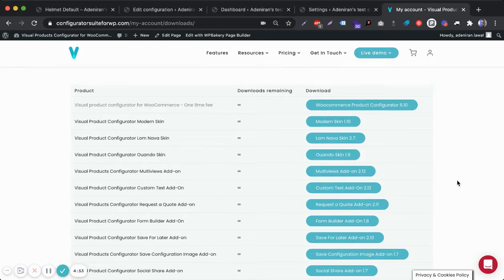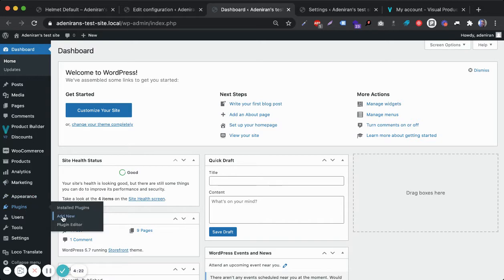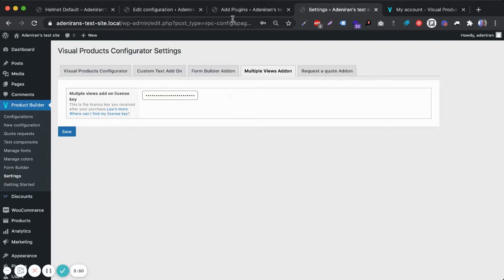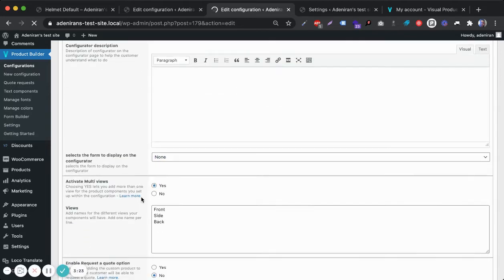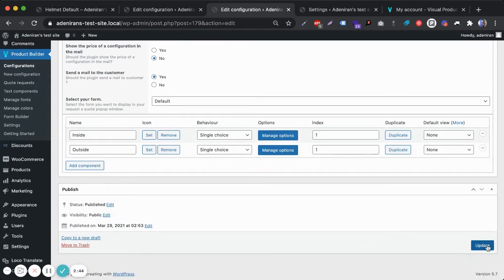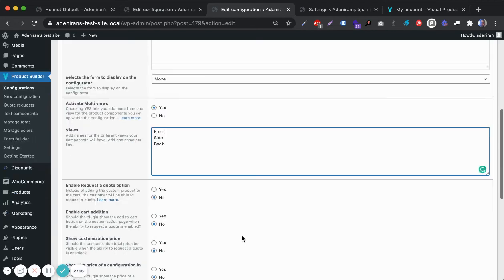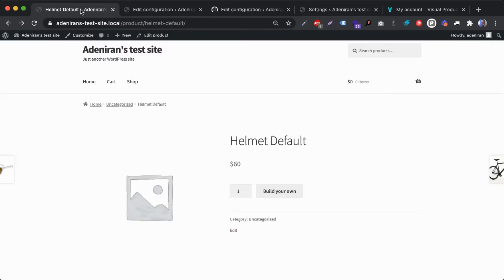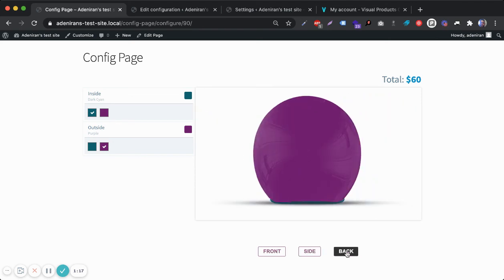How to set up the Multiviews add-on on Wordpress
This tutorial teaches you how to set up the multiviews add-on.

1. Visual product Configurator - A woocommerce product customizer that works brilliantly with any product.
2. Conditional discounts for Woocommerce - The last woocommerce discount plugin you'll ever need
3. Woocommerce Product Designer - The ultimate product designer toolbox for web to print products